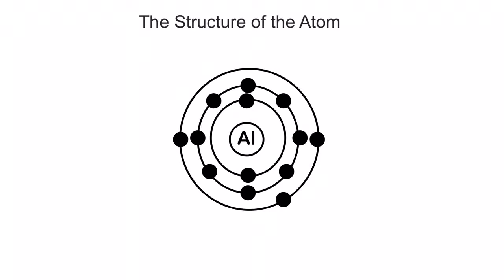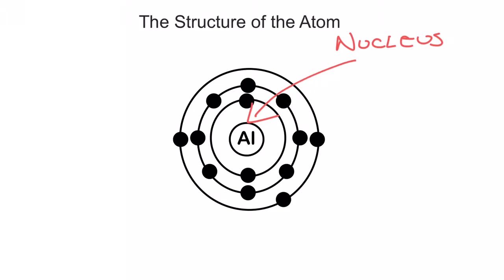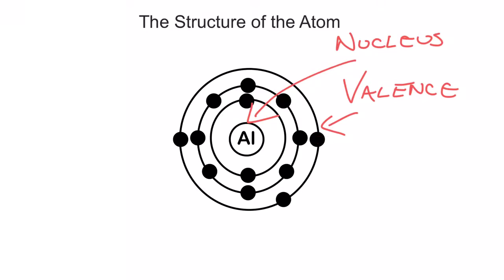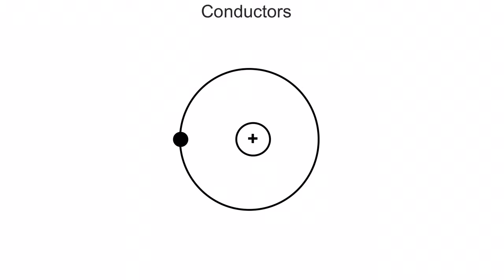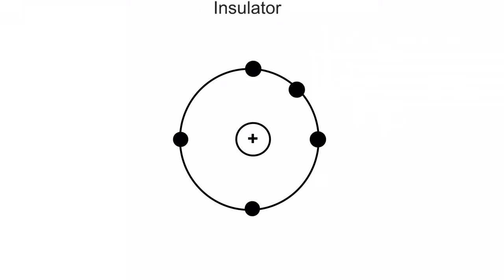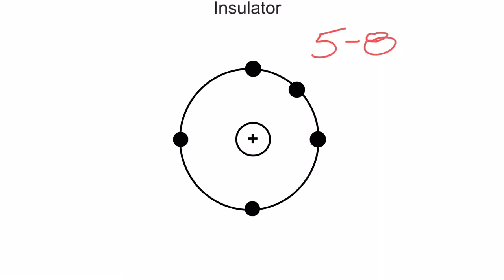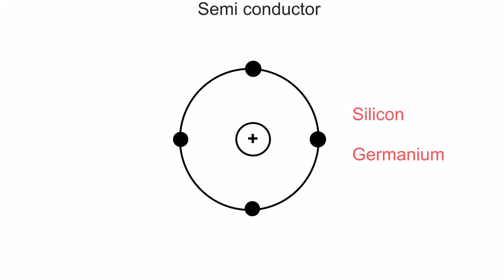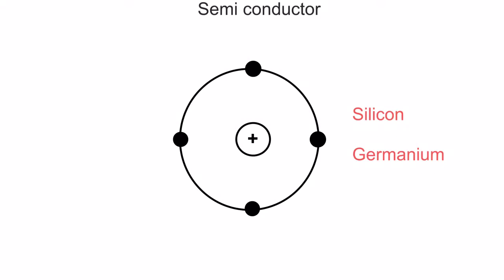Electronics and the structure of the atom (Electronics #1)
In order to fully understand electronics we need to have a rudimentary understanding of the structure of an atom